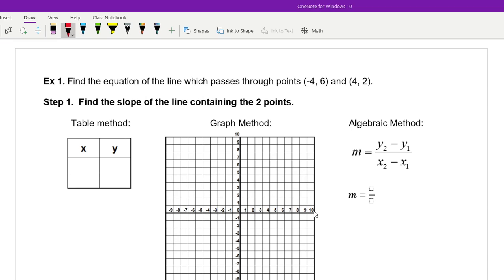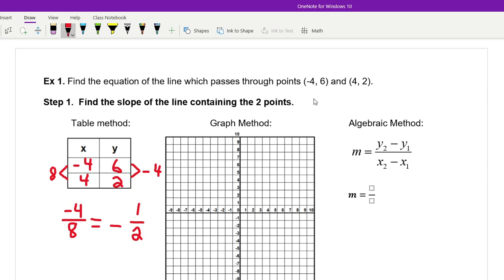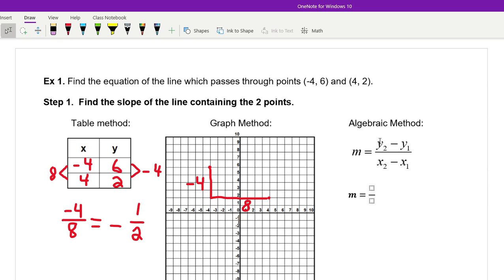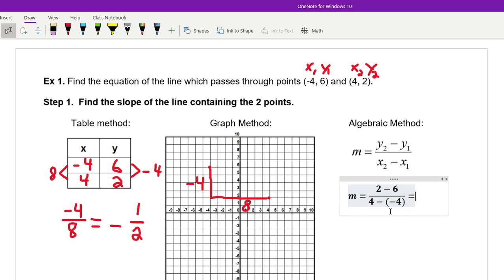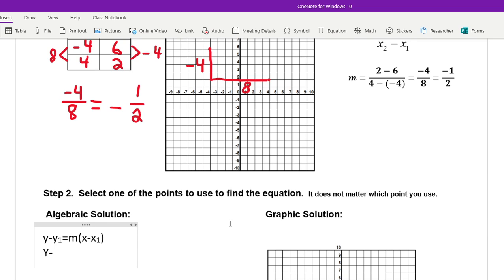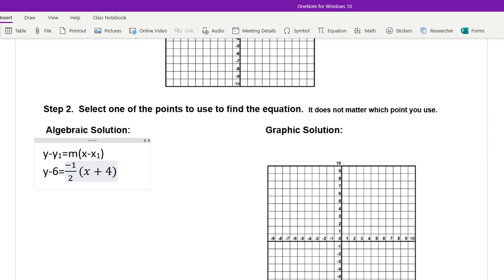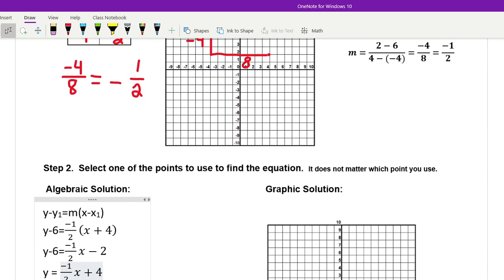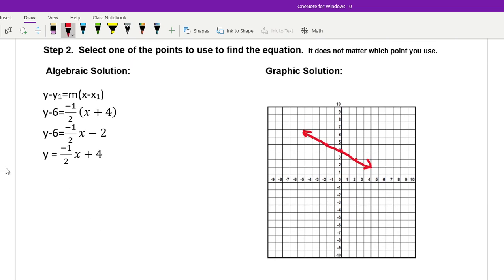Create Linear Equations With 2 Points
The video continues using point slope form. With two points we must first find the slope of the two points before using point slope form.